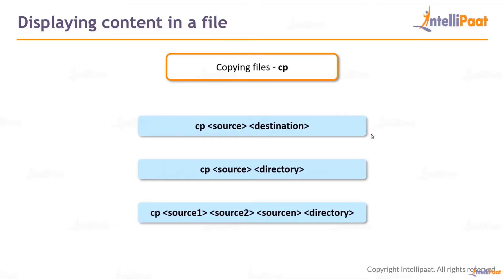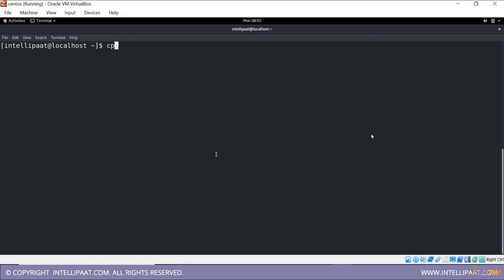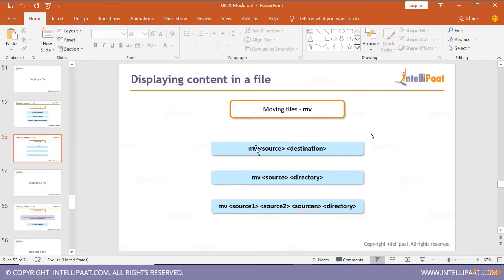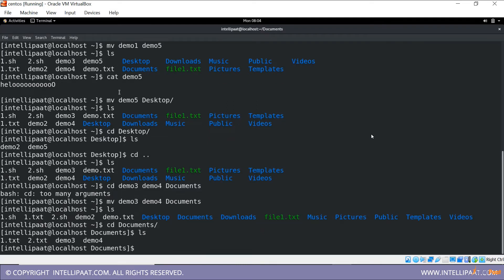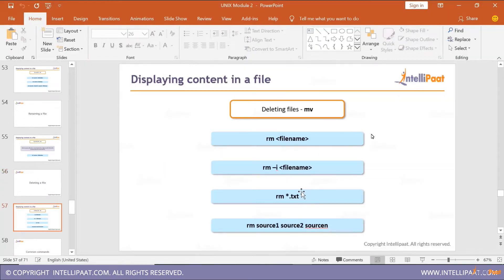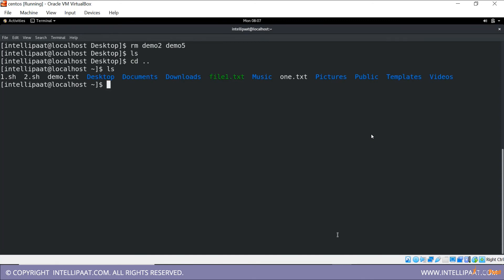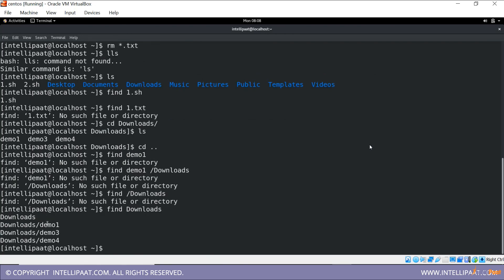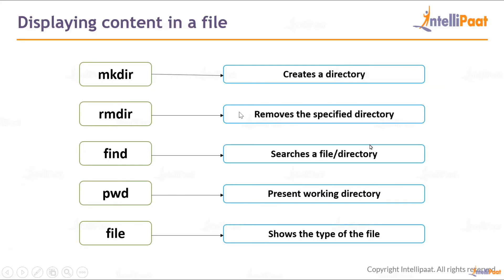LM2 Lecture 9 – Copying, Moving And Removing Files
linux cp mv cmds